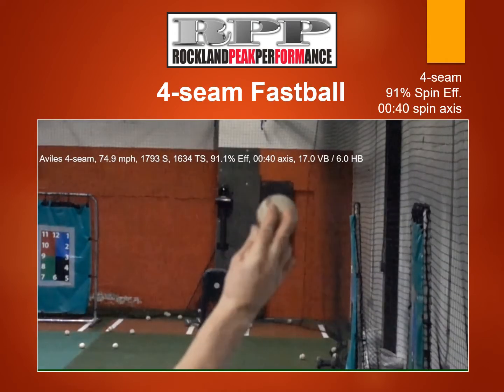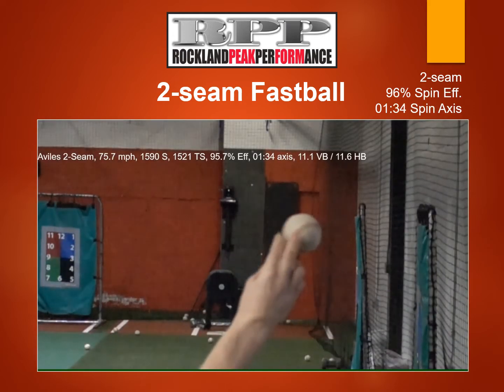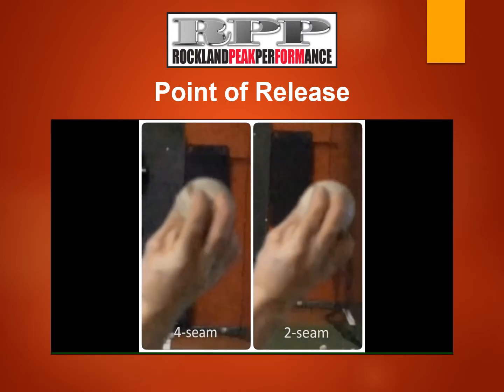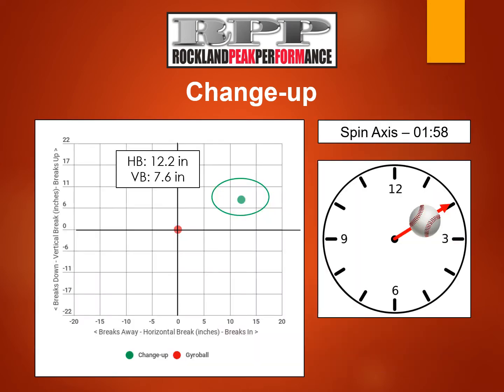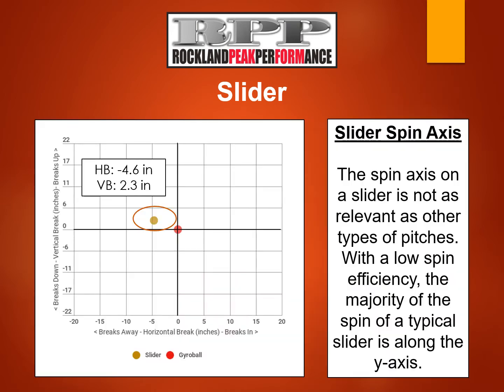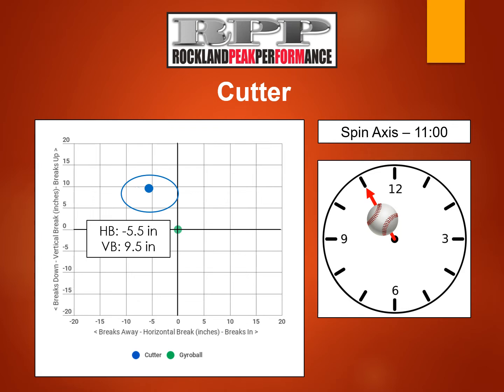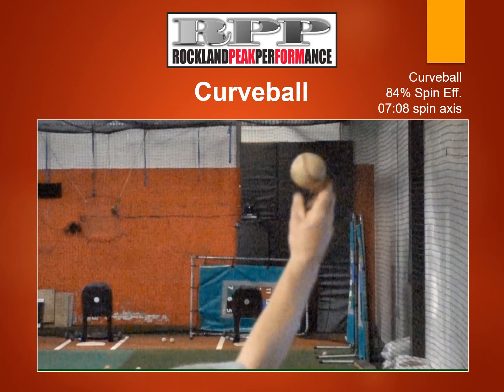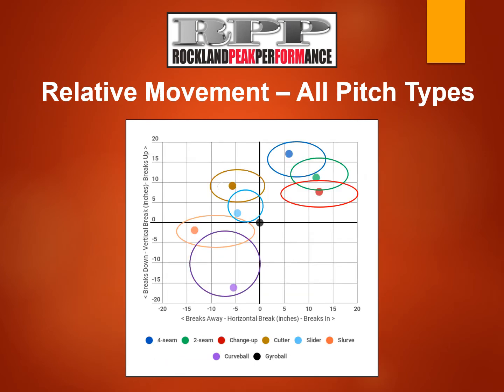Pitch Design Webinar... Pitch-by-Pitch Movement Patterns - Part 2/4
Part 2 - Pitch-by-Pitch Movement Patterns...
Outline:
- 4-seam Fastball
- 2-seam Fastball
- Change-up
- Sliders
- Cutters
- Slurves
- Curveballs
- Relative Movement – All Pitch Types

Ready to take your game to the next level? With our body-centric and data-driven approach, experienced coaches, and cutting-edge technology, RPP Baseball takes the guesswork out of player development. If you are looking to transform your career with a highly customized program built just for you...